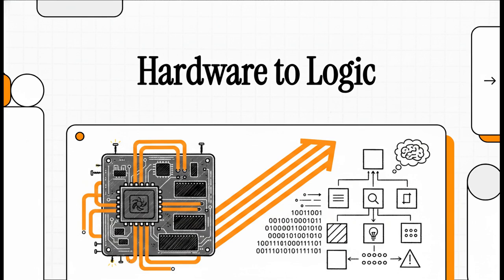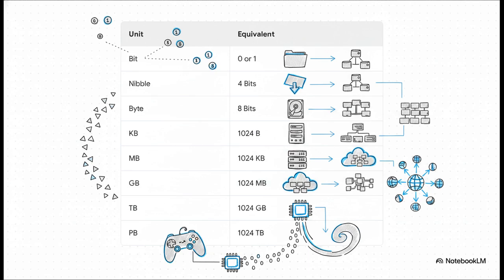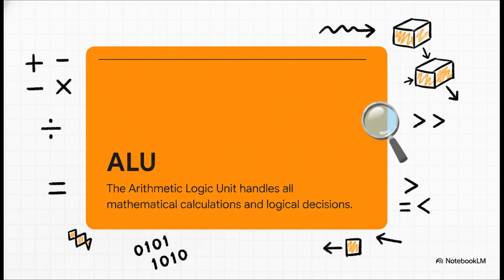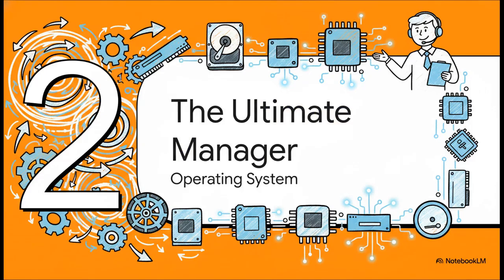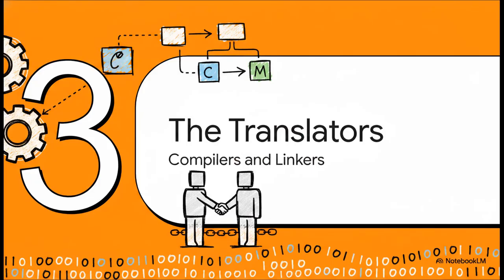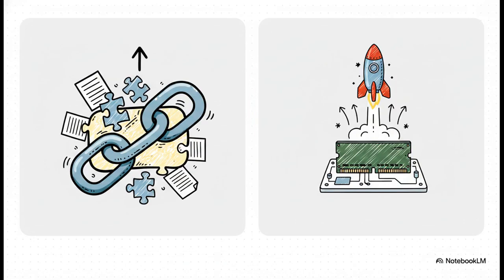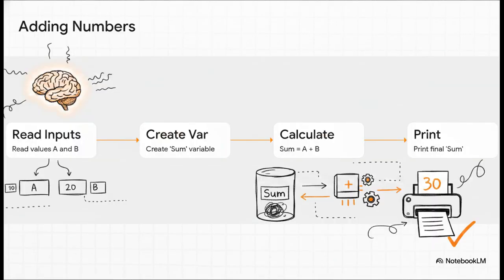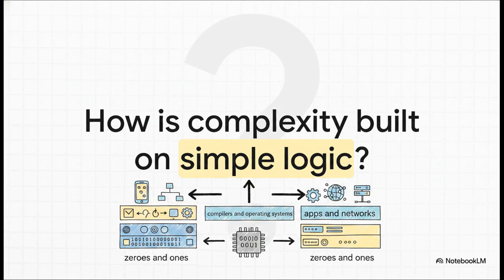💻 Computer Fundamentals & Programming Logic Explained | Complete Beginner Guide 🚀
Want to understand how computers actually work?
In this video, you will learn the fundamentals of computer systems, memory, CPU, operating systems, compilers, algorithms, flowcharts, and pseudocode in an easy and beginner-friendly way.

📌 Topics Covered:
✔ Types of Computer Memory
✔ RAM, ROM, Cache & Secondary Storage
✔ Bit, Byte, KB, MB, GB Explained
✔ CPU & Microprocessor Basics
✔ ALU, Control Unit & Storage Unit
✔ Input & Output Devices
✔ Operating System Functions
✔ Compiler vs Interpreter vs Assembler
✔ Linker & Loader Explained
✔ Algorithms & Problem Solving
✔ Flowcharts & Pseudocode Basics
✔ C Programming Logic Building

🎯 Perfect For:
• Beginners in Programming
• C Language Students
• BCA / B.Tech / Diploma Students

🔥 Build strong programming concepts before starting advanced coding and software development.